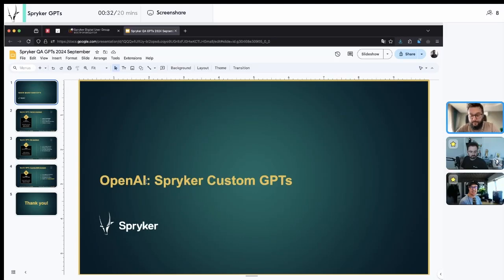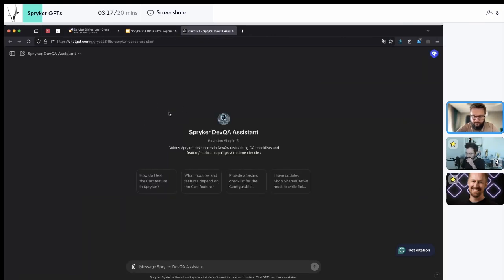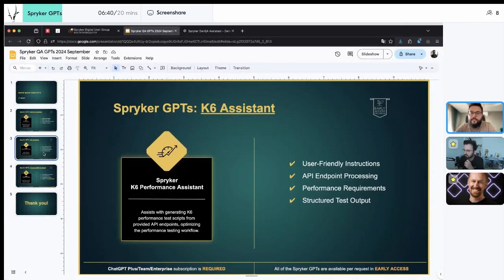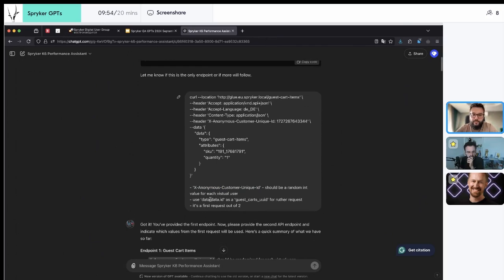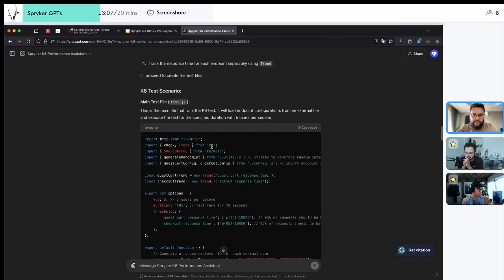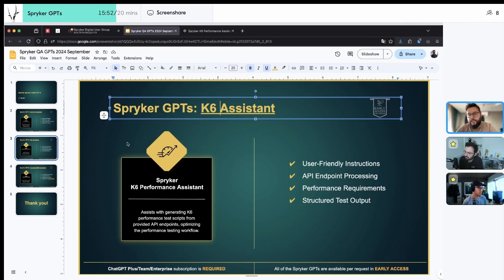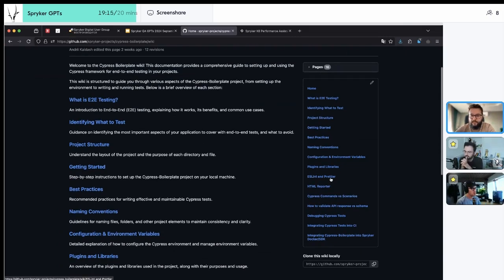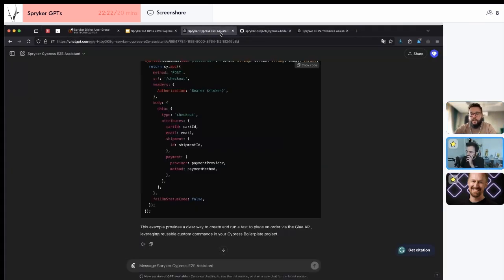Spryker User Group September '24: Spryker GPTs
Anton Shopin shared an update on Spryker specific GPTs and how to operate them.

Part of Spryker's User Group Meetup September 2024.